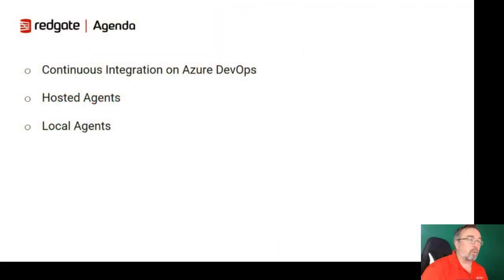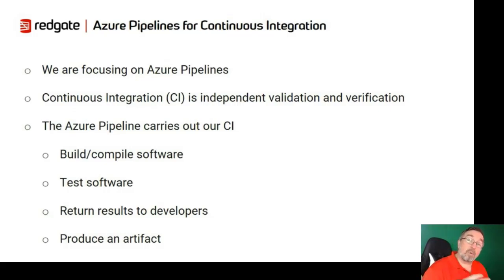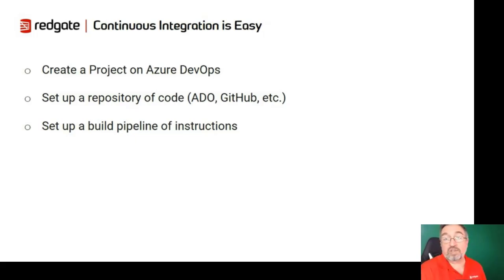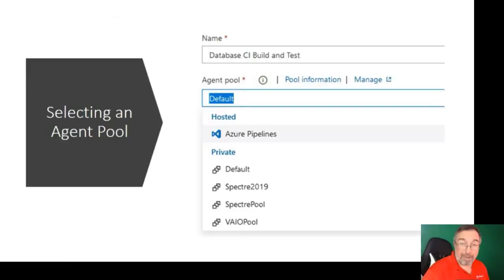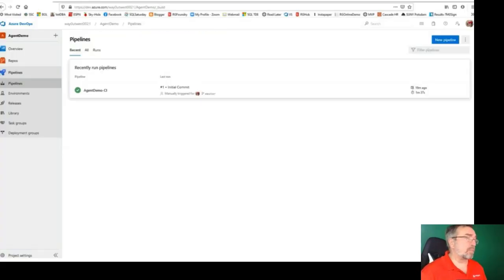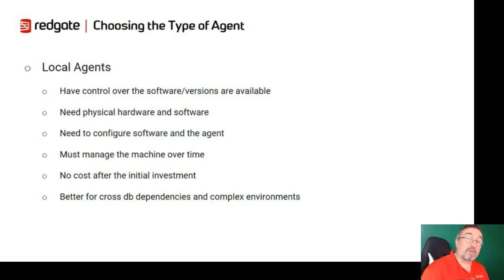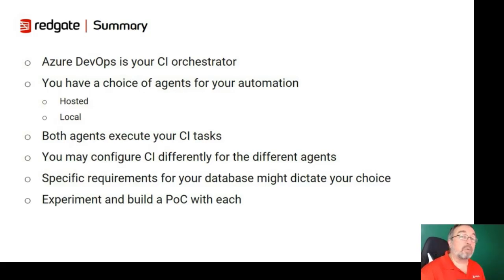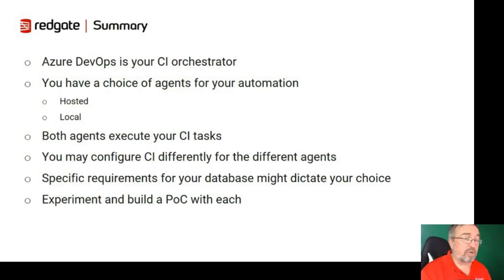Using Local and Hosted Build Agents with Azure DevOps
Grant Fritchey walks you through concepts around Agents in Azure DevOps: local agents, hosted agents, and how to choose between them.